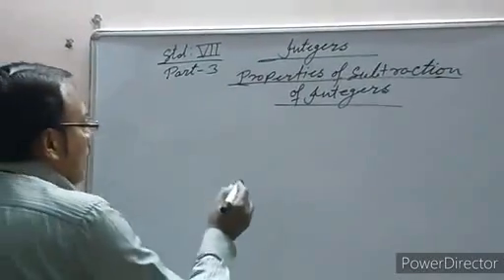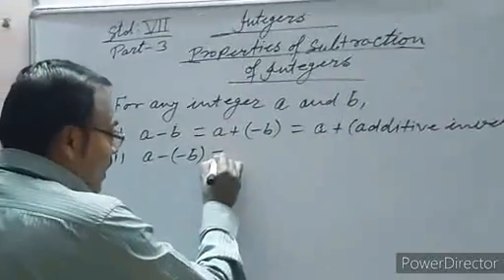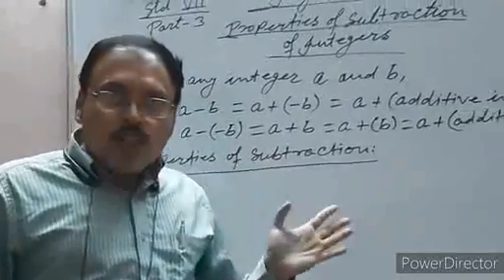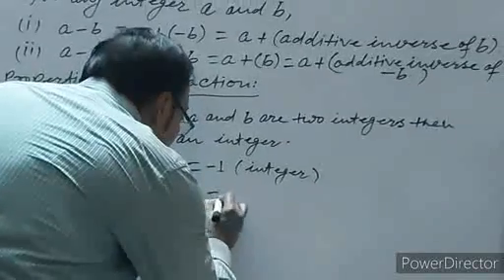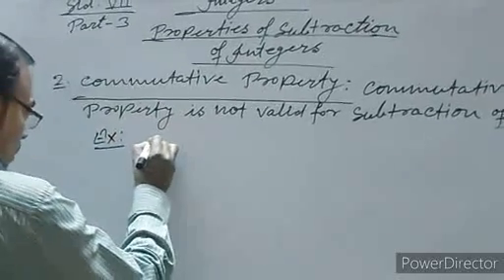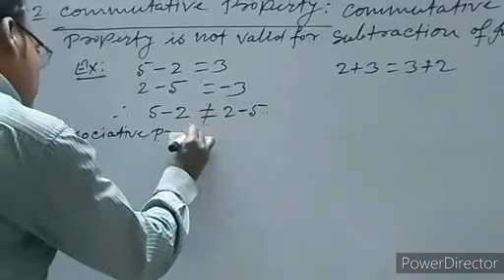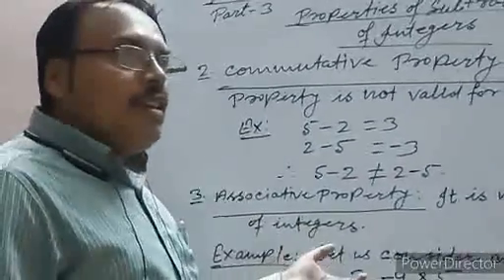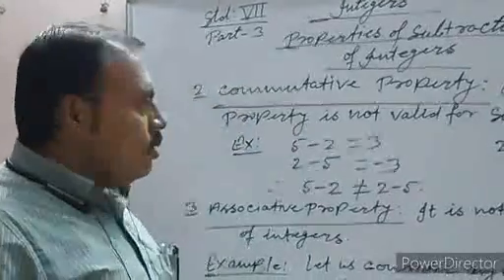Class : VII Subject Maths Part 3